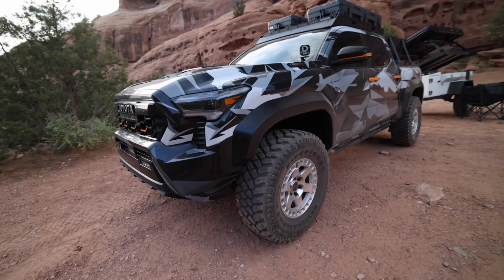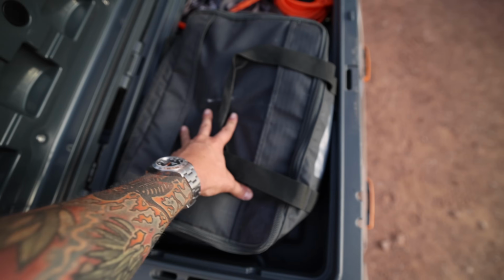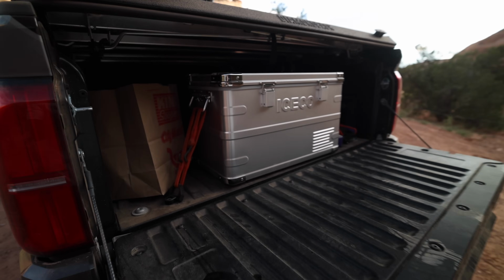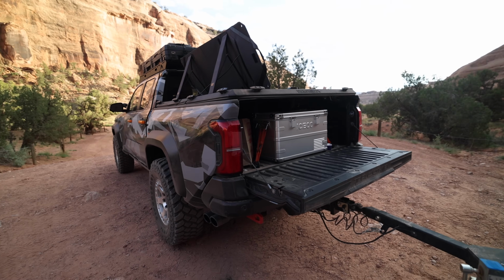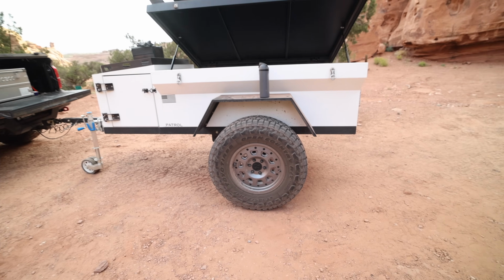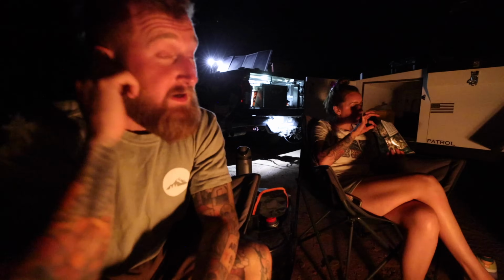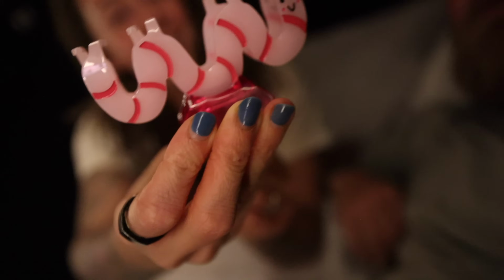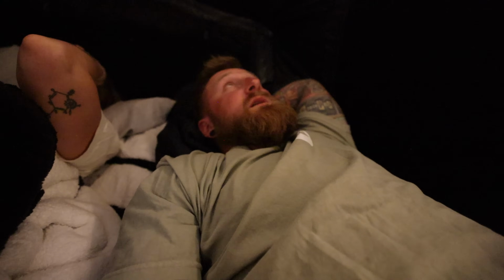Mods & Towing with the new 2024 TRD Pro Tacoma! | RMO Trailer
After a few more mods on the new Taco, it's finally the perfect time to really test out the Rustic Mountain Overland XCT. We decided to bomb out to Moab for a week with this trailer as our primary home.
Video Chapters
Trail to camp 0:00 - 2:28
Truck mods 2:28 - 3:37
Lights | Rack | Storage | Compressor 3:37 - 14:40
Towing with the Tacoma 14:40 - 16:09
Trailer Walkaround 16:09 - 18:30
Camp Hangs 18:30 - 20:20
Fireside Trailer Chat 20:20 - 25:01
New tent setup 25:01 - 29:45